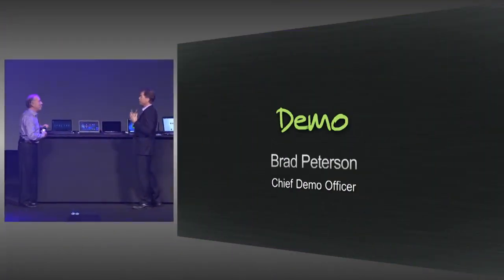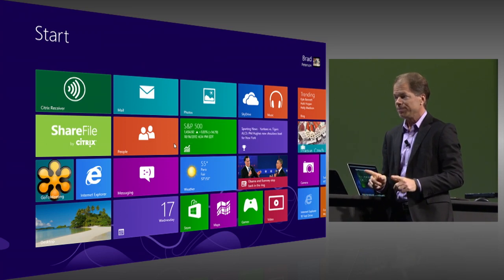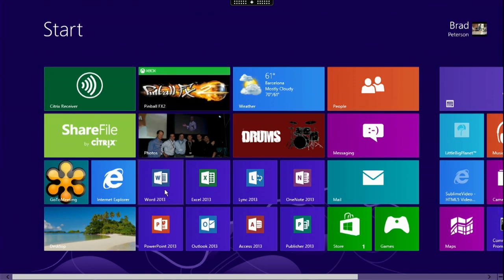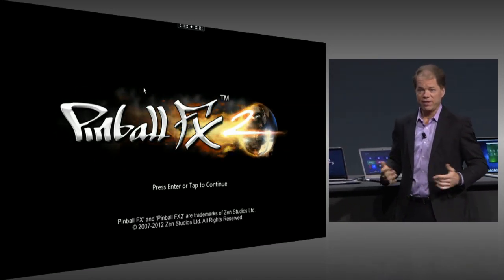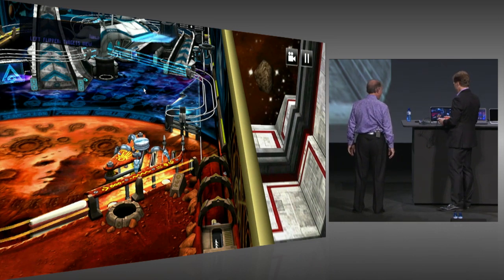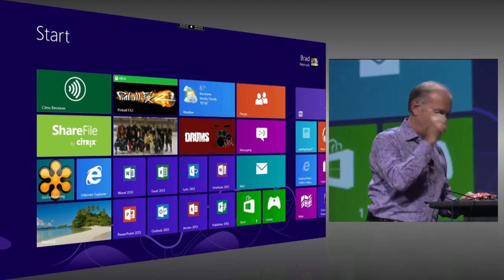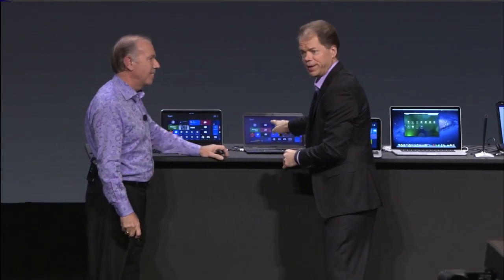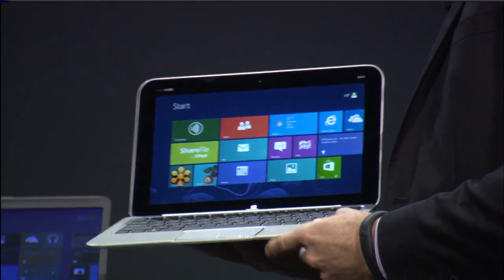Windows8 with Citrix receiver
Citrix Video , CEO playing on Windows 8 provide by Citrix receiver